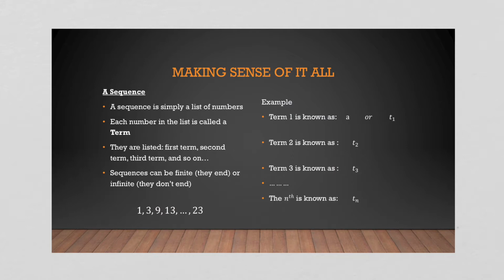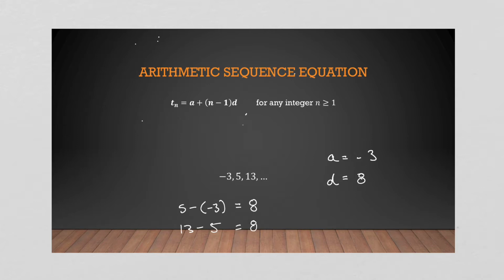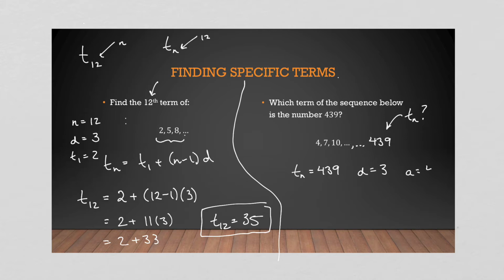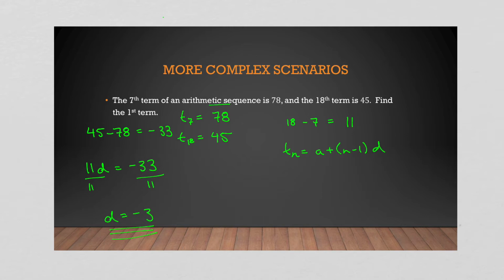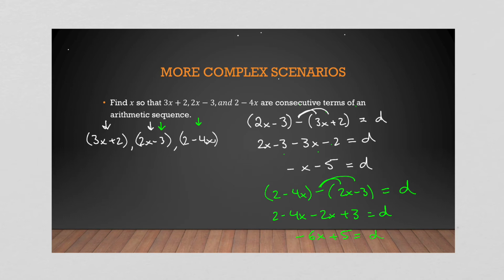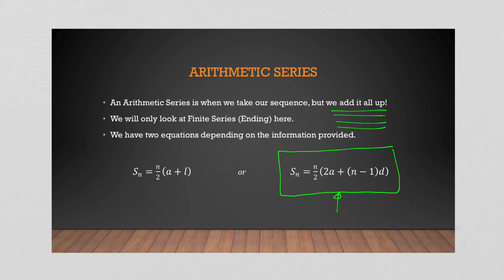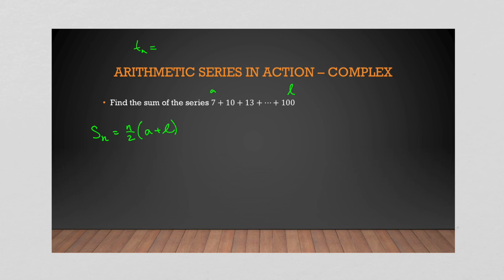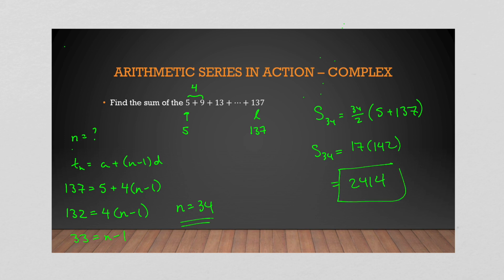Pre-Calculus 10 with Mr. Herlaar: Arithmetic Sequence and Series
This full E-Lesson explores the concepts of Arithmetic Sequence and Series. As far as current curriculum is concerned, this is an extending topic, also covered in Pre-Calculus 10. Since is models a Linear Relationship, it was included here as a Bonus.